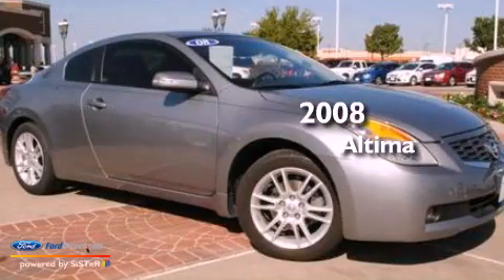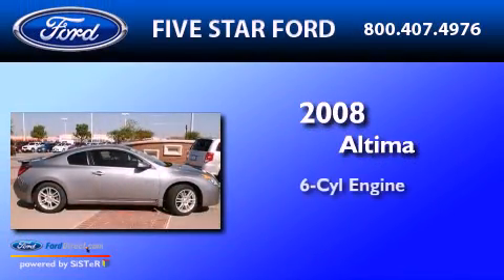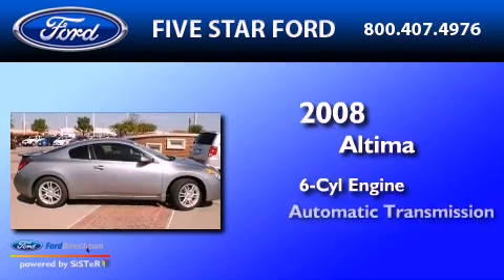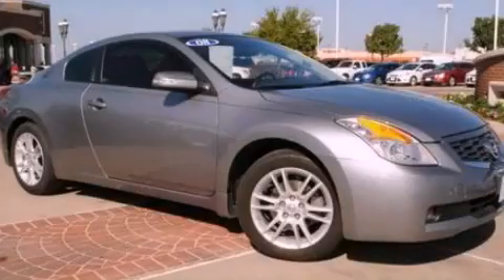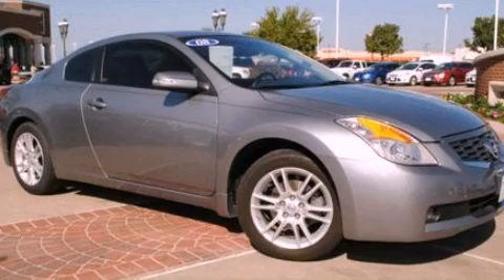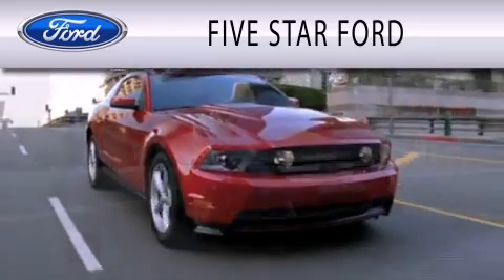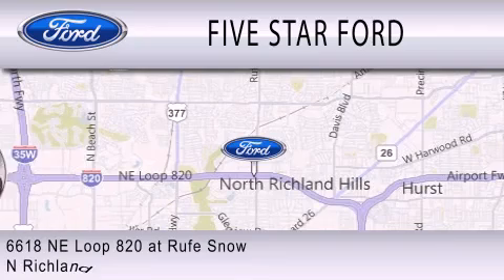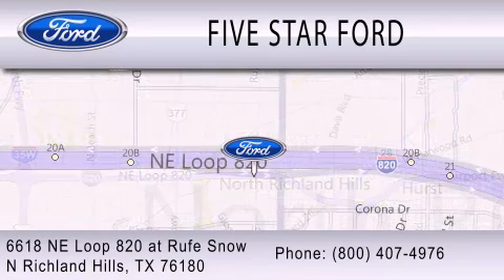Preowned 2008 NISSAN ALTIMA North Richland Hills TX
Year : 2008
 Make : NISSAN
 Model : ALTIMA
 Engine : 3.5L V6 24V MPFI DOHC
 Trans . : AUTOMATIC CVT
 Exterior : DARK SLATE METALLIC
 Miles : 31,785
 Interior : CHARCOAL
 Stock : CFC19348A